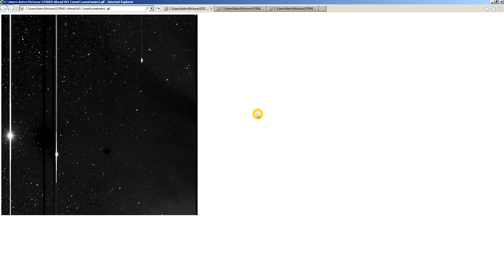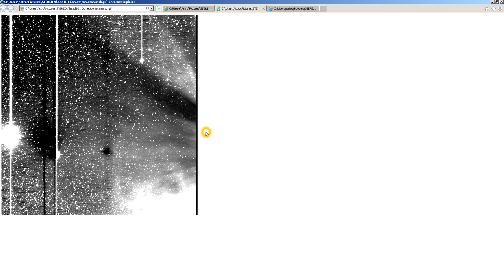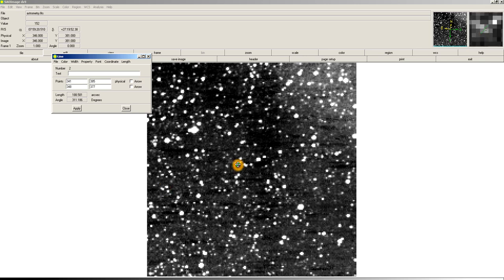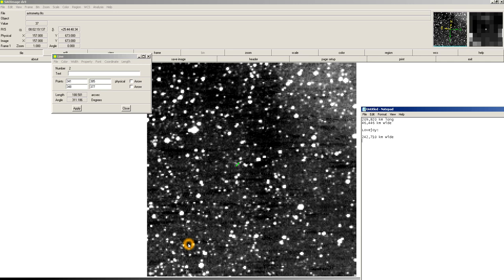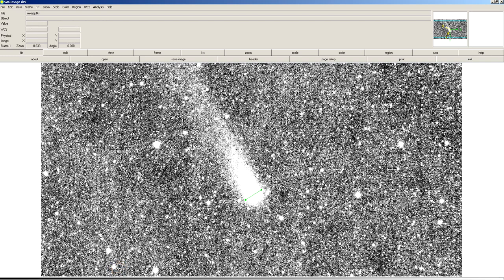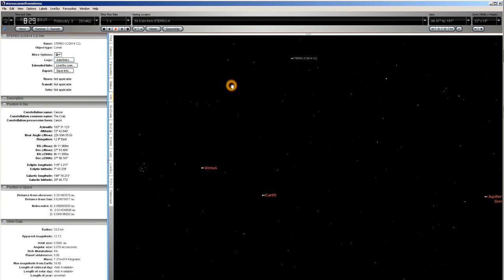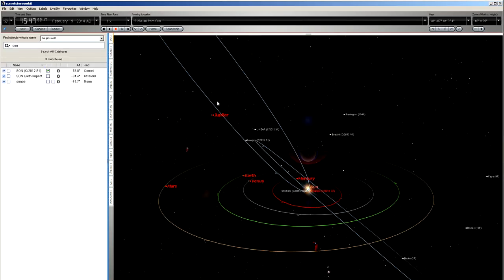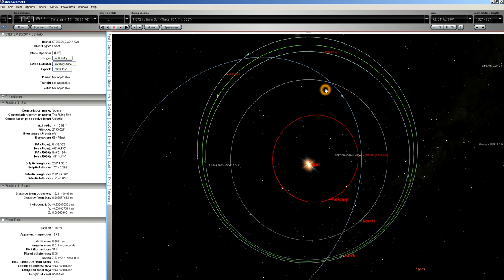Comet STEREO visible in "STEREO"